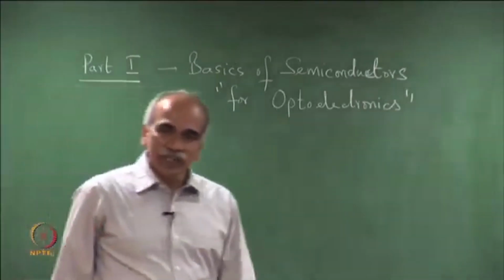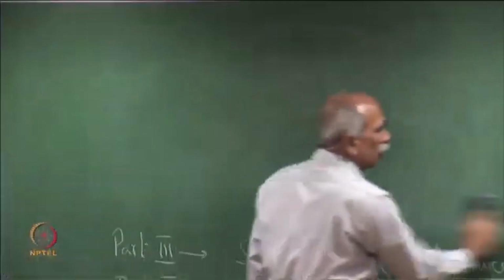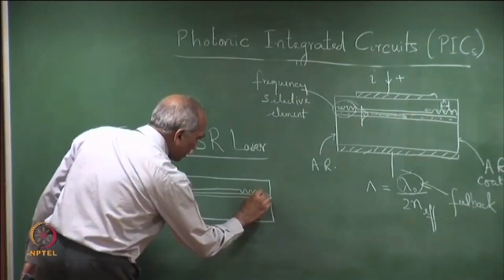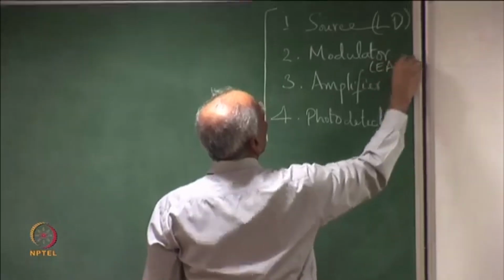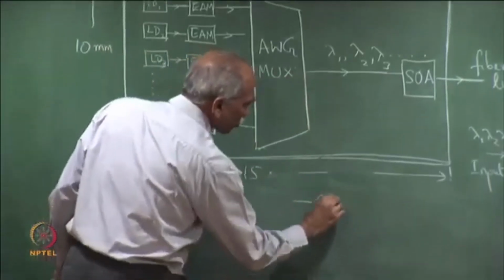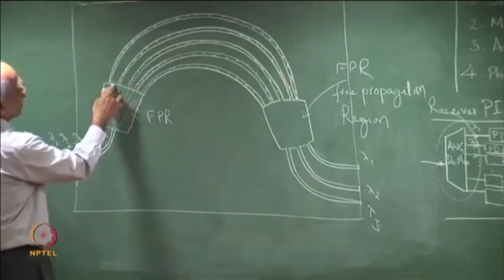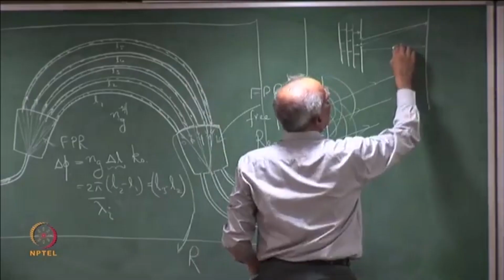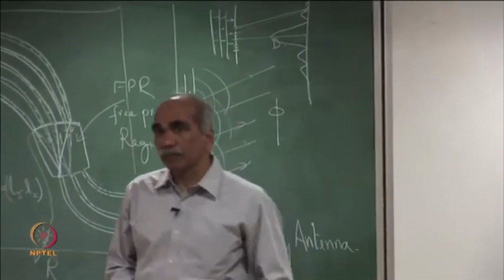Photonic Integrated Circuits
Subject: Physics
Course Name: Semiconductor Optoelectronics
Name of Presenter: Prof. M. R. Shenoy